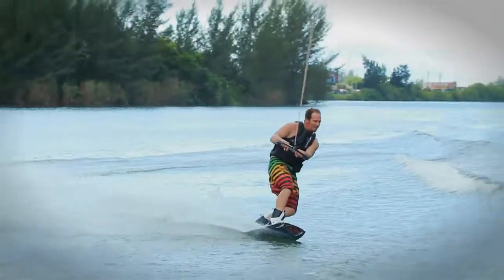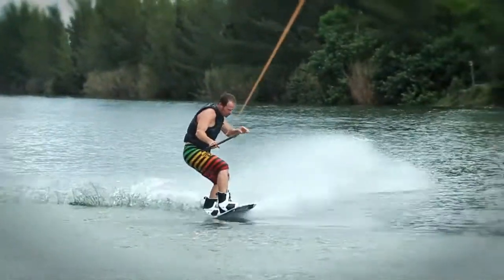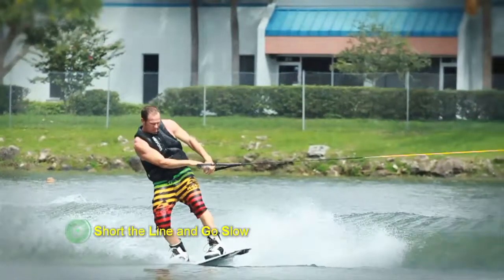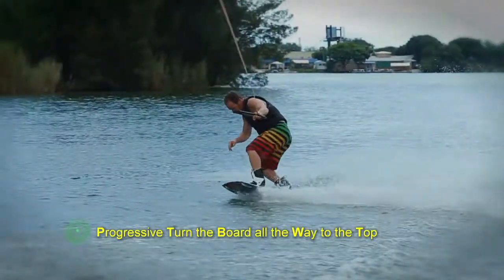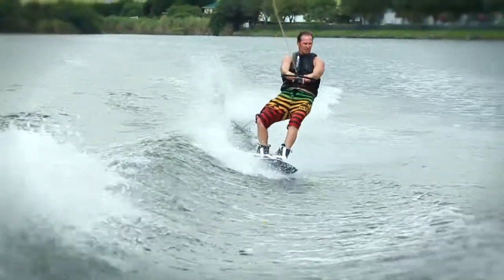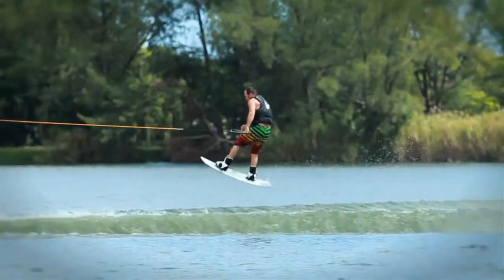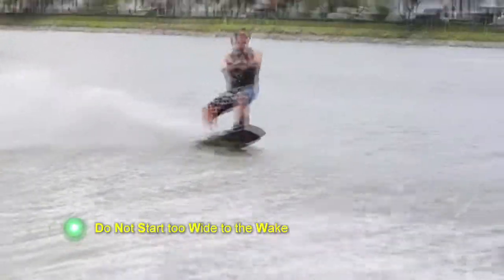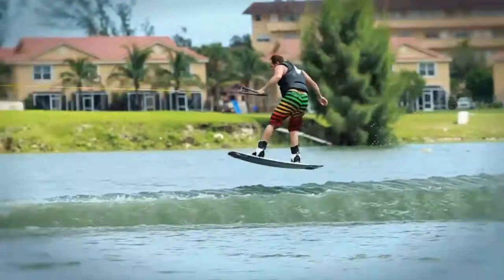WAKEBOARD TOESIDE JUMP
How to fix wakeboard Toeside jump